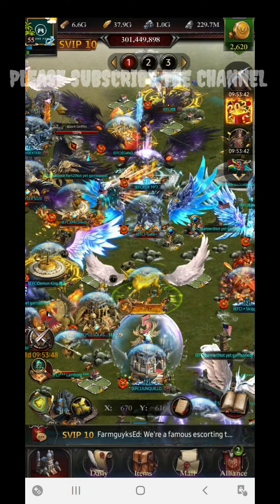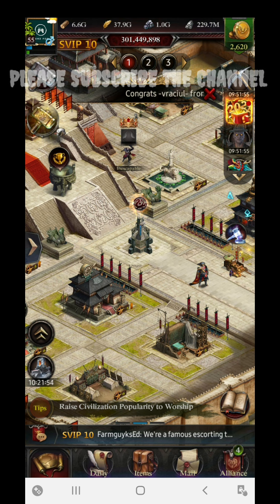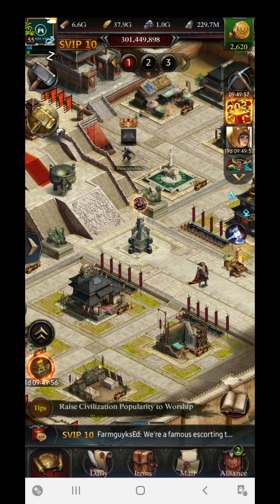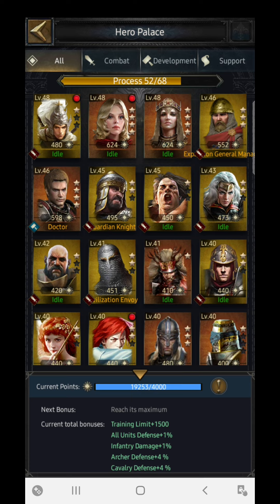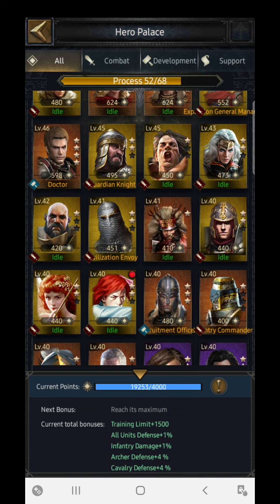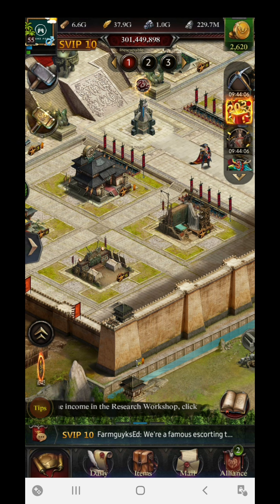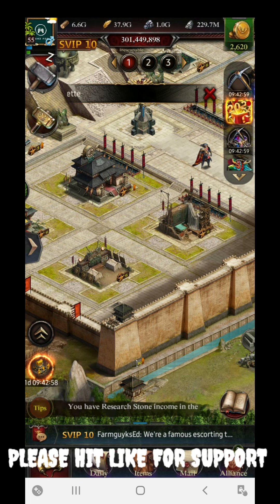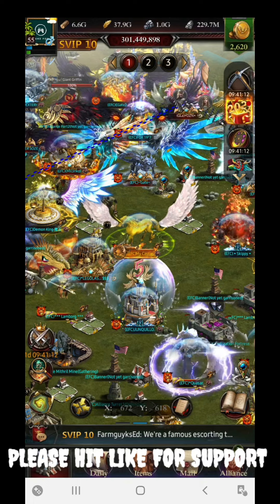How to Decide Formation For Castles | Offensive and Defensive | Hero | War Gems Setup|| Gamerz Forum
2. Clash of Kings | Holy Shield |Easily Grab 225%+ Defensive Damage Without Guard Set || Gamerz forum

3. Clash of Kings | Earn  Upto 350K Of Gold Monthly | Events | Non Spender's Club || Gamerz Forum

4. Clash Of Kings |All Time Top 5 Deadly Heroes in Existence |Equipment Setup Mentioned || Gamerz Forum

5. Clash of Kings | How To Update Game  | How to Purchase Packs | Gameplay After BAN || Gamerz Forum

6. Clash Of Kings | How To Build A Perfect Archer Focus Castle | 500+ HP | 1400%+ Stats || Gamerz Forum